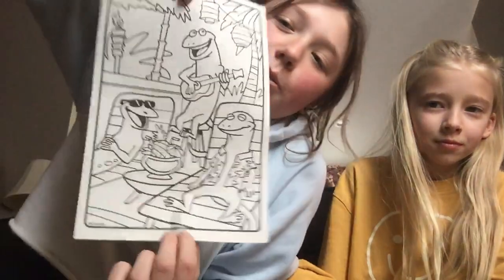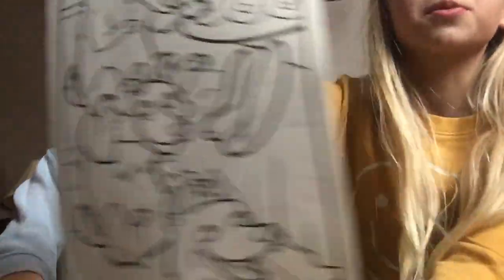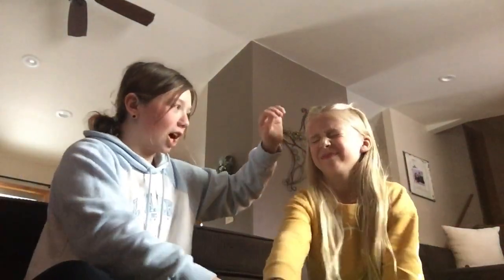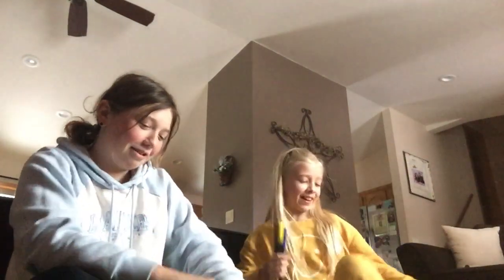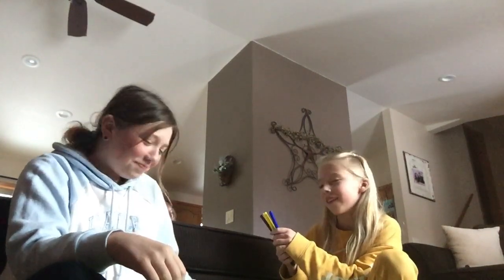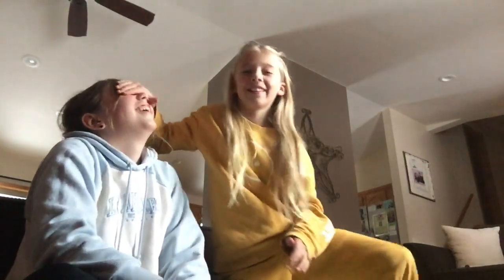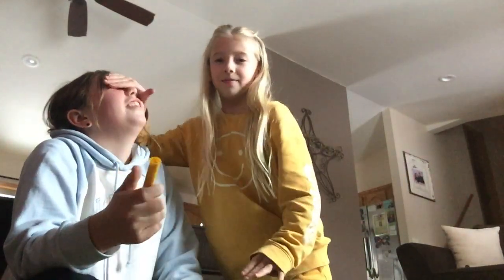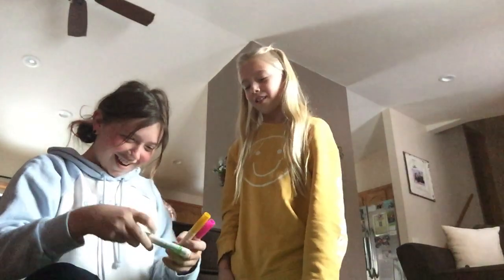3 marker challenge part 1 *WITH A SPECIAL GEST *